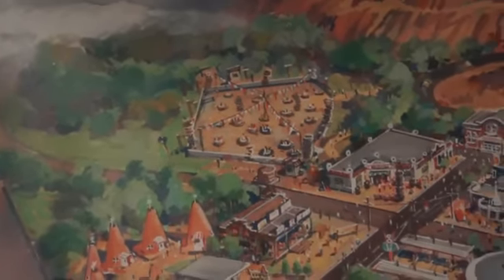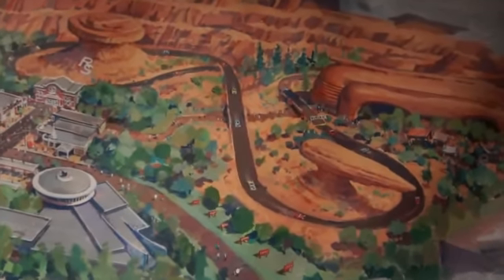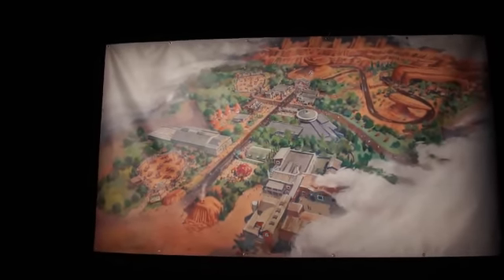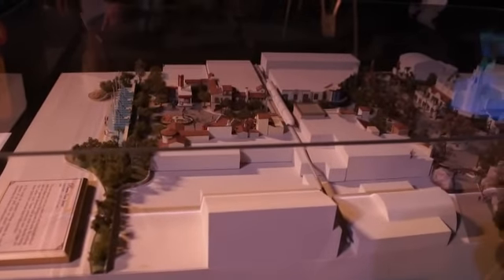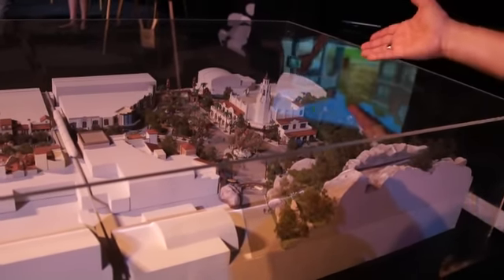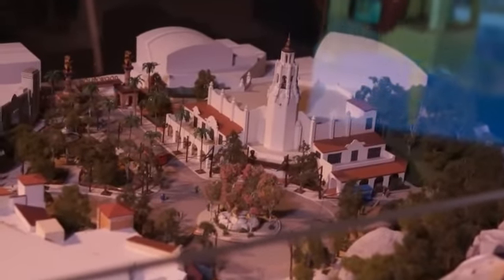TC FROM DISNEY'S CALIFORNIA ADVENTURE TALKS ABOUT THE UPCOMING CARS LAND ATTRACTIONS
HIDDENMICKEYGUY SPEAKS WITH TC FROM DISNEY'S CALIFORNIA ADVENTURE MARKETING ABOUT THE NEW CARS LAND UPCOMING ATTRACTIONS OPENING JUNE 15, TO DISNEY'S CALIFORNIA ADVENTURE